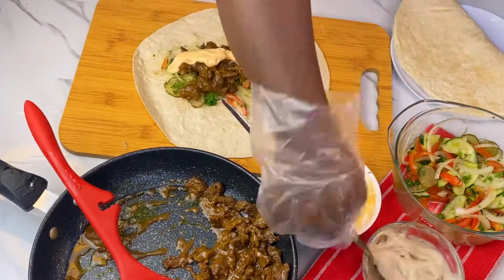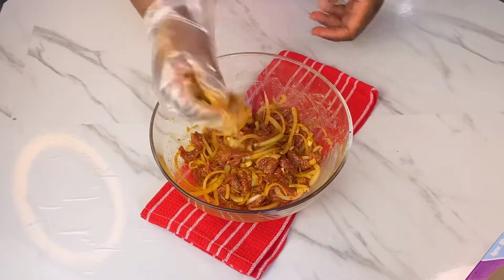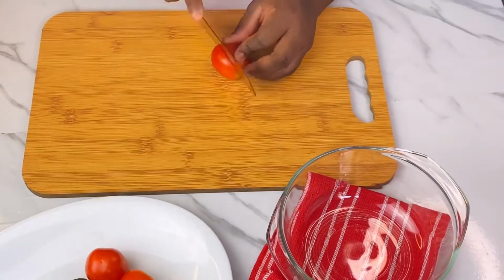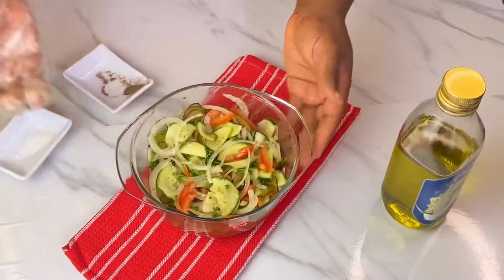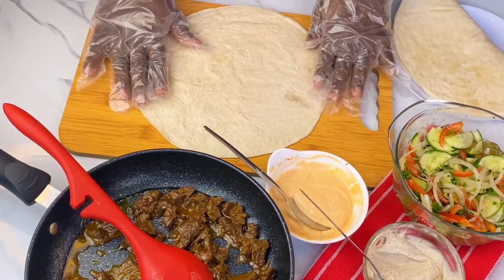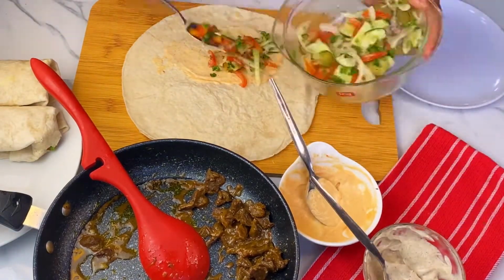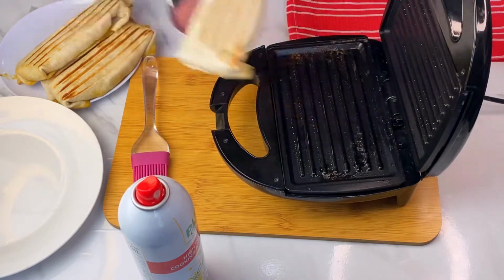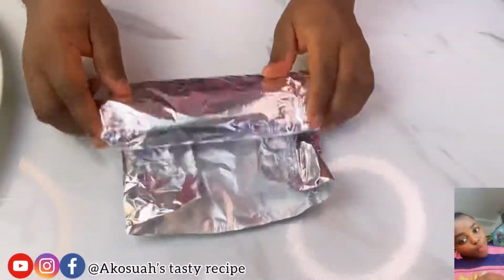Delicious shawarma|homemade beef shawarma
Beef
Onion
Spices
Pita
Olive oil
Onion
Tomatoes
Parsley
Mayonnaise
Hot sauce
Pickles
Cucumber

Kitchen ware from shoppee